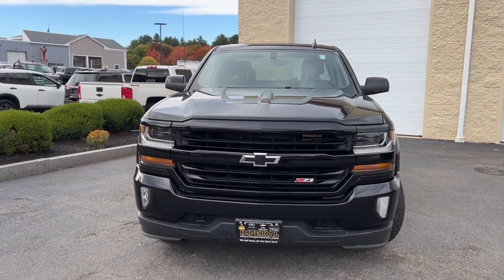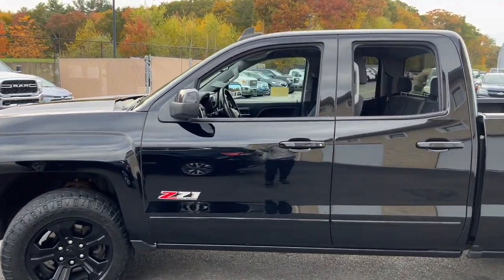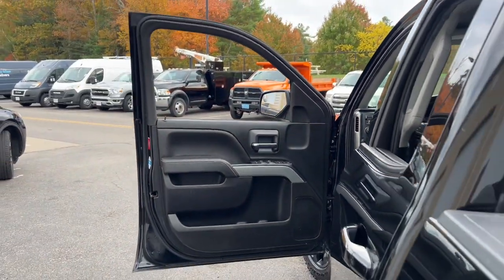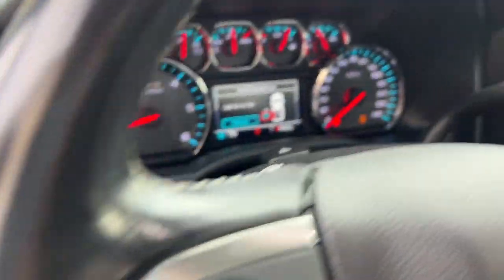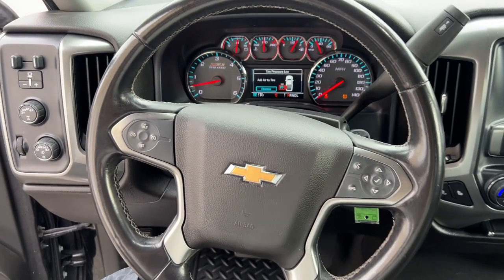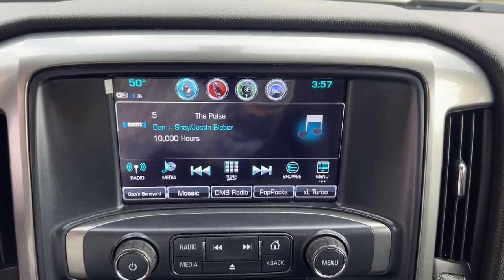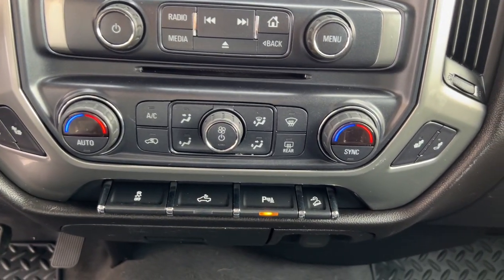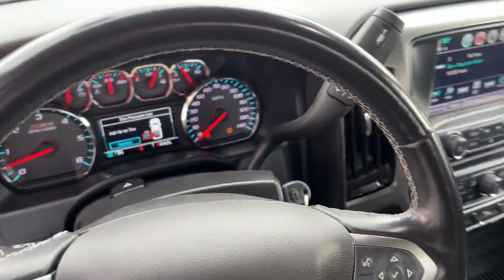2019 Chevrolet Silverado_1500_LD LT MA Milford, Franklin, Worcester, Framingham MA Providence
Pre-Owned 2019 Chevrolet Silverado_1500_LD LT available at Imperial Chevrolet located in 18 Uxbridge Rd, Mendon, MA, 01756. Servicing the Milford, Franklin, Worcester, Framingham MA Providence area.

Get into the  2019  CHEVROLET Silverado LD.  Here's a tough, capable Silverado LD that offers full-size utility for hauling and towing, modern passenger amenities, and a smooth, quiet ride. You'll get the job done with confidence in this honest, well-built pickup. These are just some of the great options this vehicle comes with: Keyless Entry, Heated Driver Seat, Back-Up Camera, Satellite Radio, Heated Mirrors, Remote Engine Start, Bed Liner, Premium Sound System, Dual Zone A/C, Leather Wrapped Steering Wheel. Feel prepared for the job in this well-built Silverado LD. Treat yourself to a test drive today. Our staff will toss you the keys and give you an outstanding customer experience.